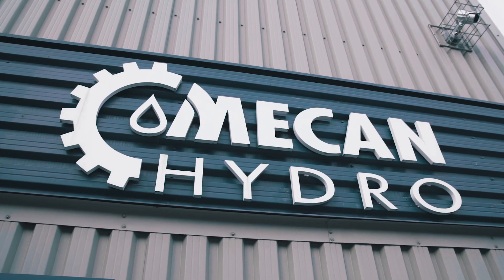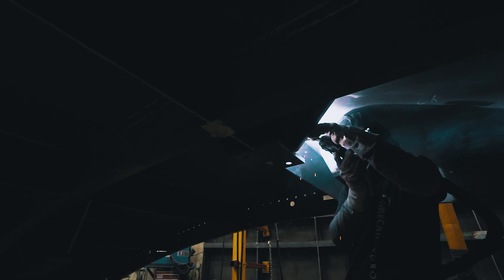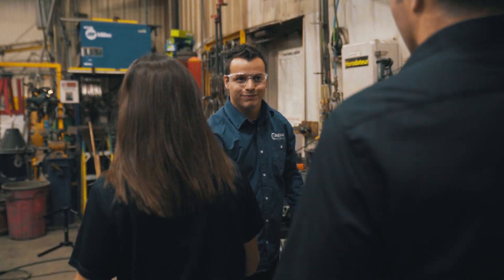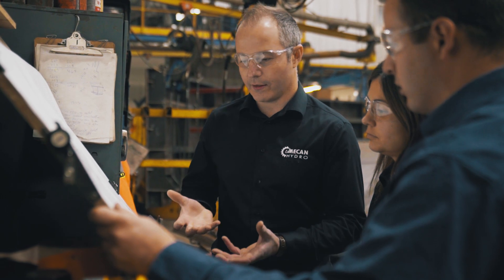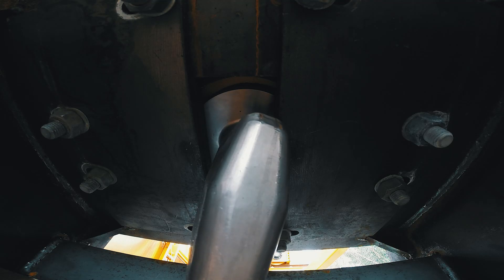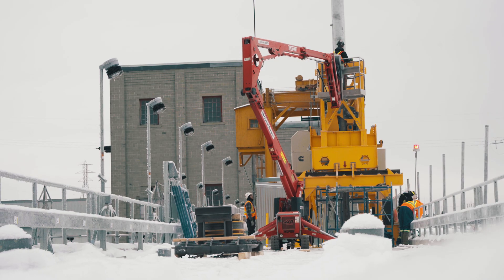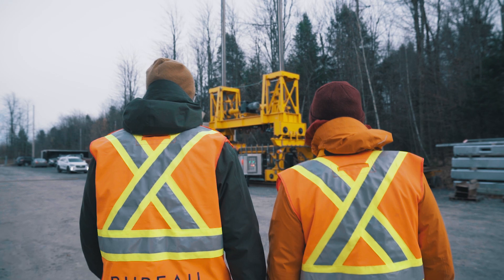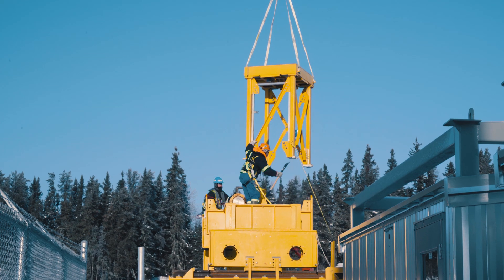Island Falls log lifter - Mecan-Hydro (English)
We have designed, manufactured and installed two custom-made log lifters in Island Falls, Saskatchewan.